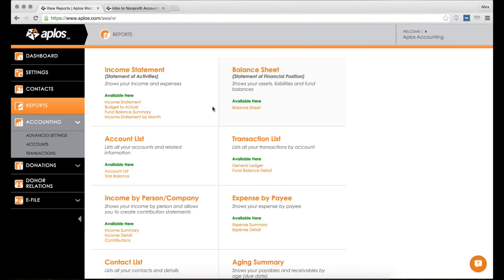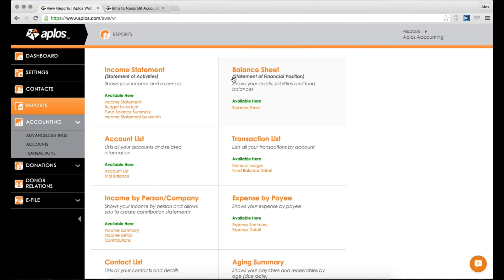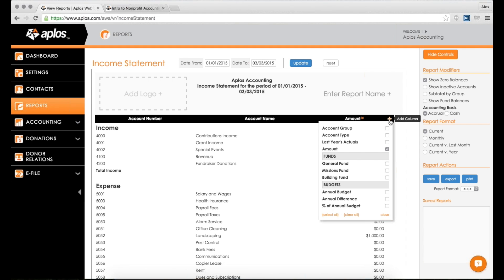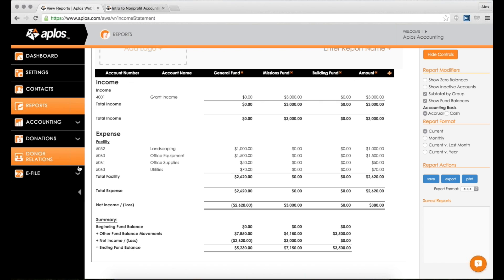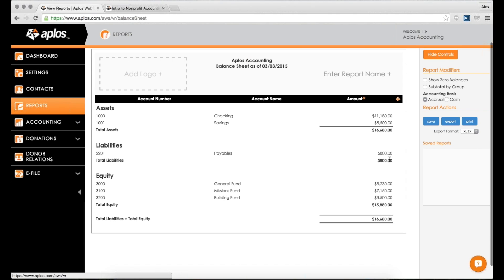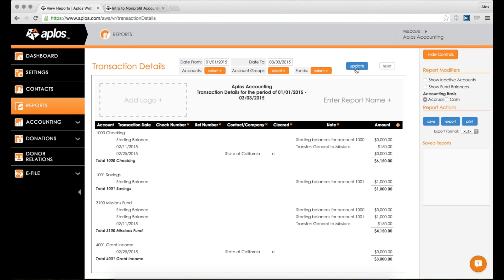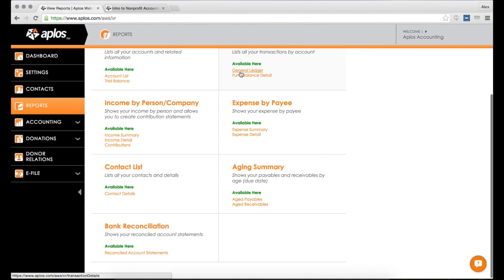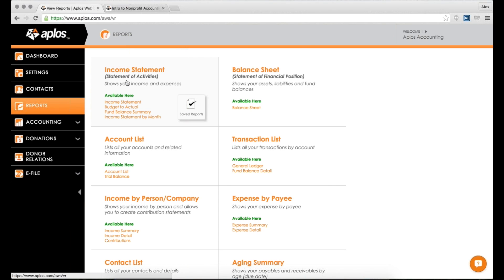Aplos Webinar - Reports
In this webinar we will:
-Explain what reports are and how you use them for your organization
-Show how to customize reports in Aplos to your liking